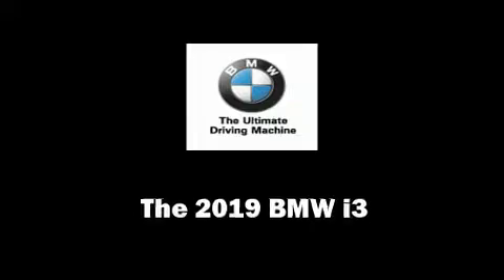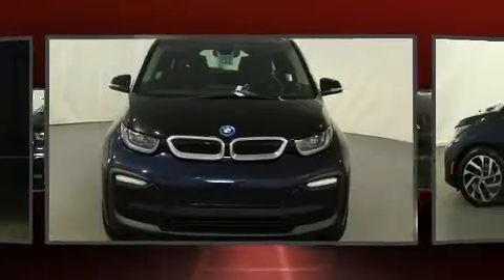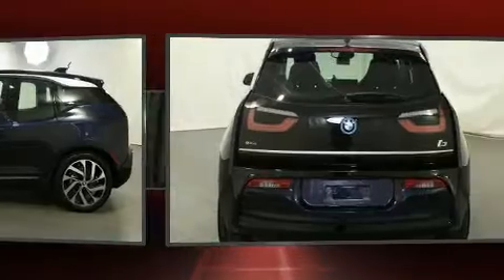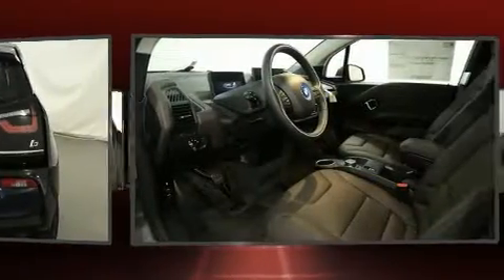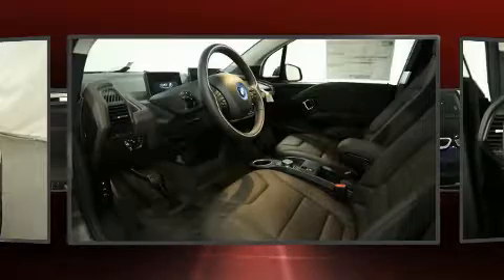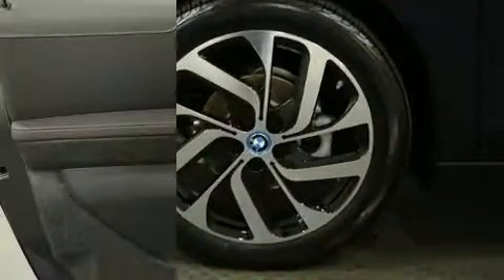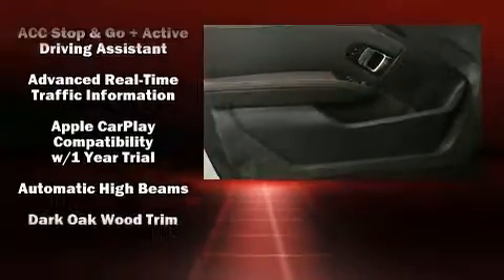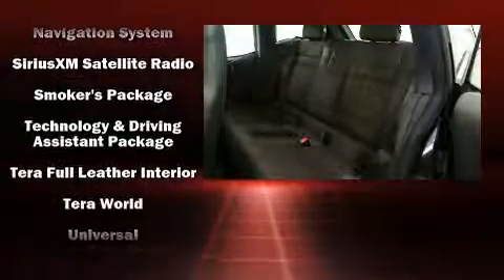2019 BMW i3 120Ah w/Range Extender in Norwood, MA 02062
Get excited about the 2019 BMW i3. This 4 door, 4 passenger sedan provides a satisfying ride for all passengers. BMW prioritized handling and performance with features such as: automatic dimming door mirrors, heated seats, fully automatic headlights, lane departure warning, power windows, remote keyless entry, and leather upholstery. BMW also prioritized safety and security with features such as: dual front impact airbags with occupant sensing airbag, head curtain airbags, traction control, brake assist, a panic alarm, an emergency communication system, and 4 wheel disc brakes with ABS. Adaptive cruise control maintains a pre set distance behind the car ahead of you, simplifying highway driving and enhancing safety. We have the vehicle you've been searching for at a price you can afford. Please don't hesitate to give us a call.